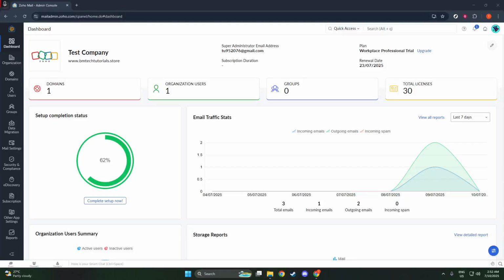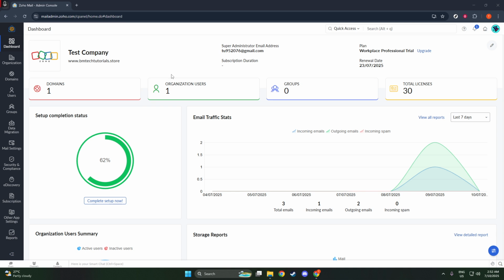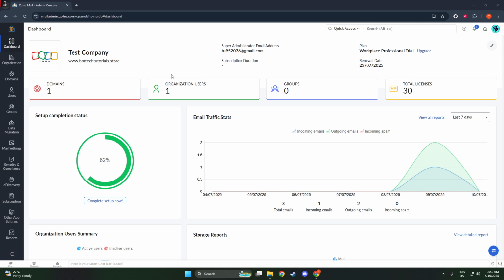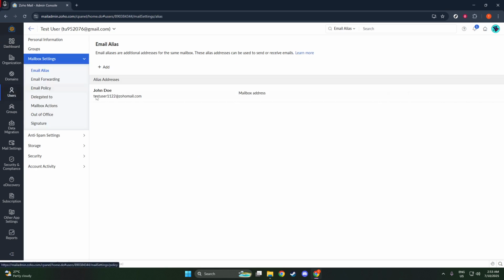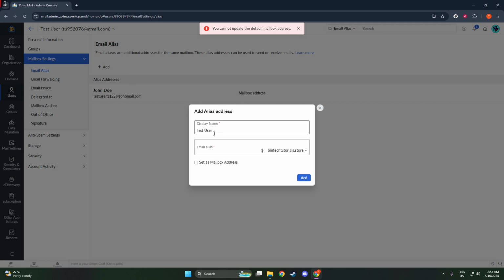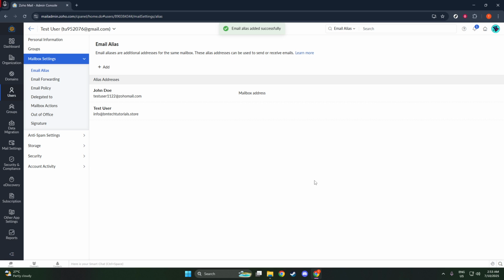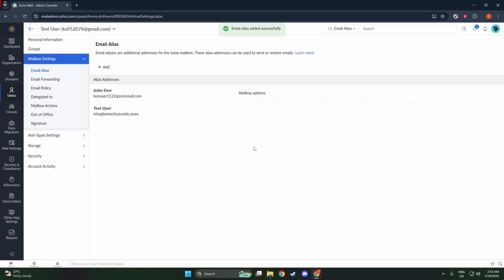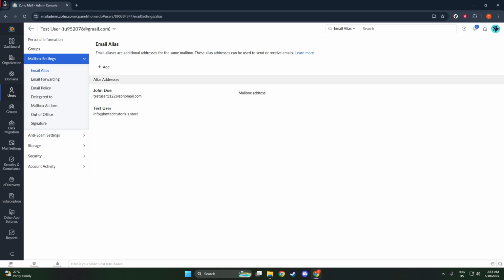How to Create Alias in Zoho Mail [2026 Full Guide]